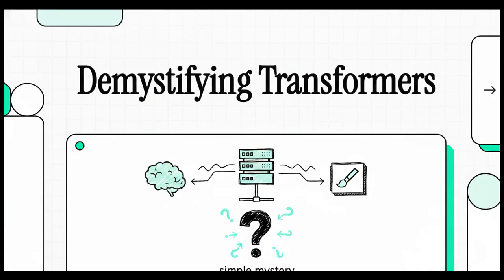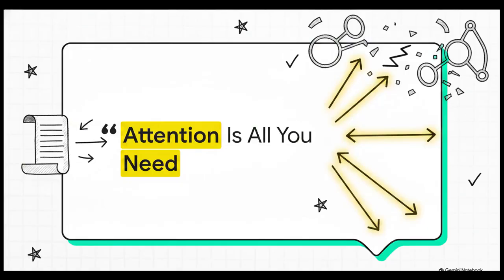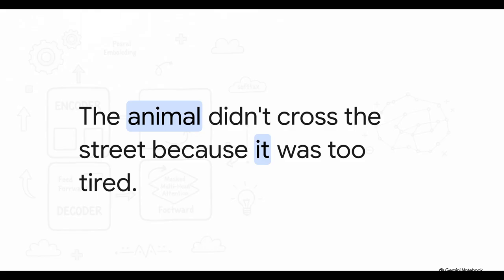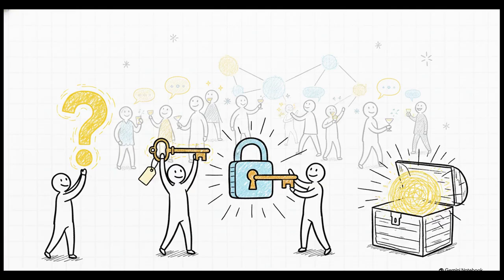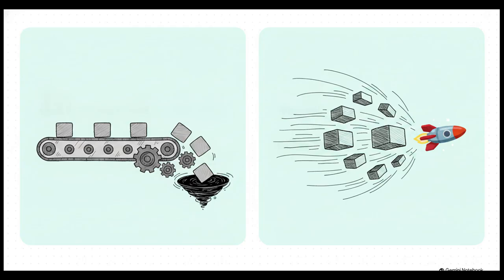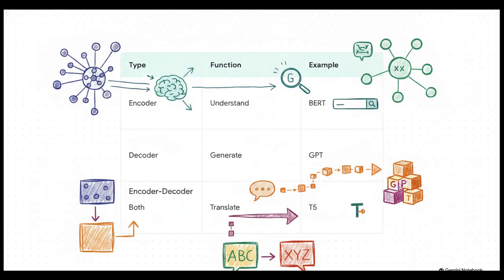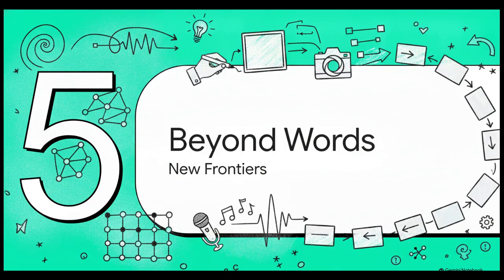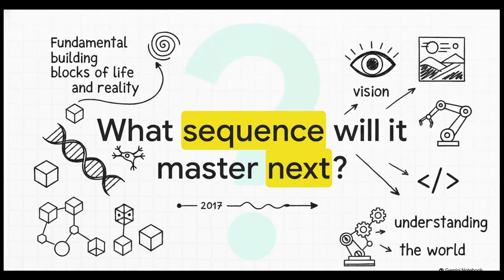How Transformers Made ChatGPT and Modern AI Possible... 🤖⚙️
Transformers are the hidden architecture behind ChatGPT and much of modern AI, but how do they actually work?

This visual explainer breaks down:
- How self-attention helps AI understand context
- What queries, keys, and values do
- Why transformers replaced older RNN technology
- How encoders and decoders work
- How ChatGPT predicts its next word
- Why transformers now power vision, biology, robotics, and more
- Discover how one 2017 research breakthrough became the engine behind today’s AI revolution.

Chapters:
0:00 What does the “T” in GPT mean?
0:45 What is a transformer?
1:17 Attention Is All You Need
1:50 Self-attention explained
3:35 Queries, keys, and values
4:07 Transformers vs RNNs
5:02 Encoders and decoders
6:05 How GPT predicts the next word
7:14 Transformers beyond language
8:29 What will transformers master next?

Which part of this topic should I explain next?